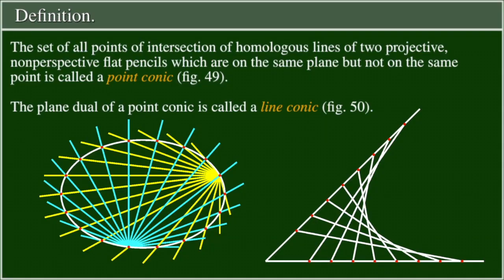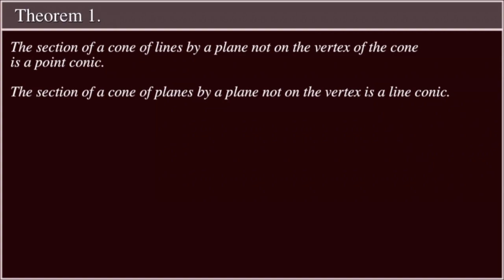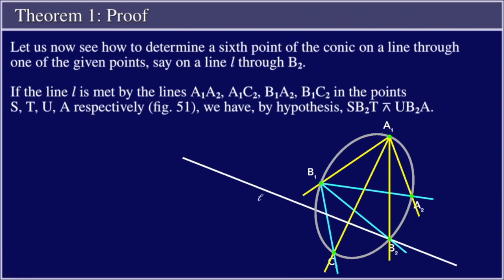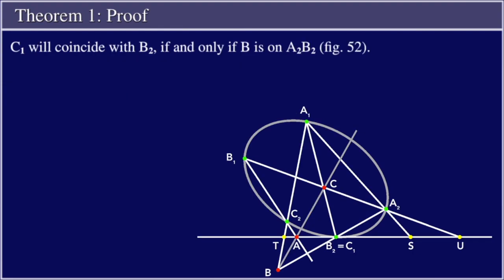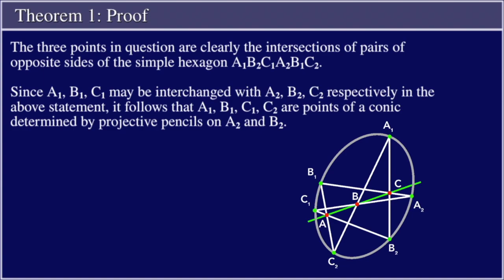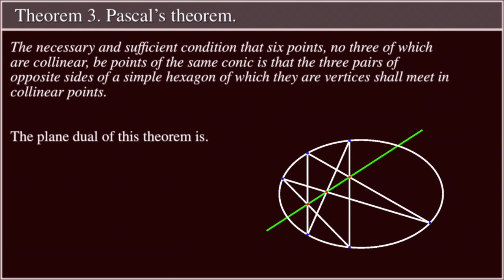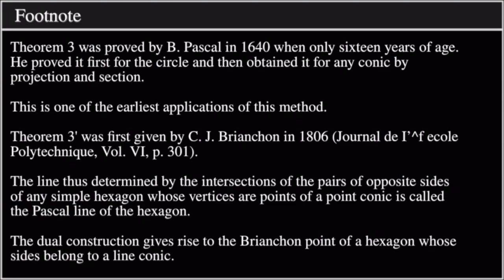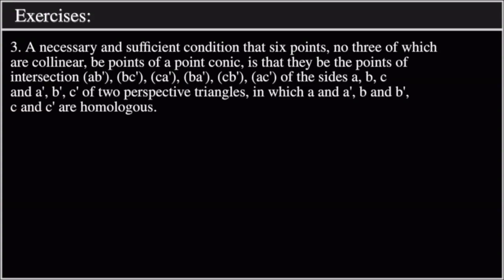Projective Geometry, v1 by Oswald Veblen, 5.41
Section 41,  Definitions, Pascal's and Brianchon's Theorems.